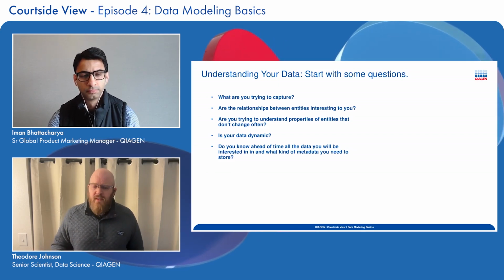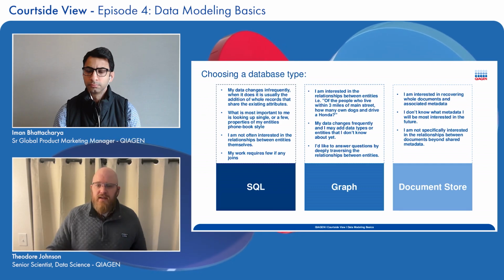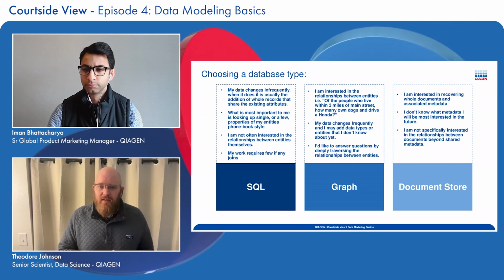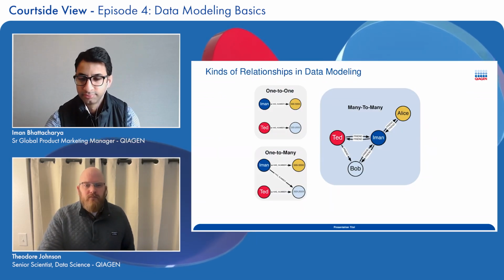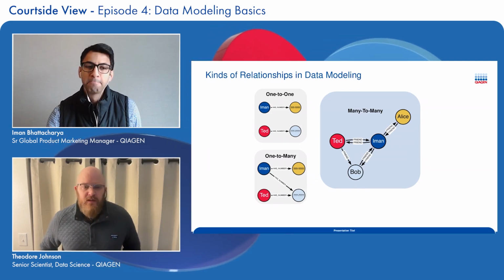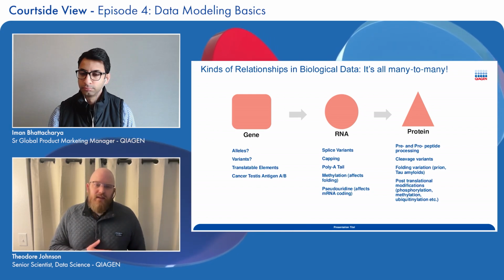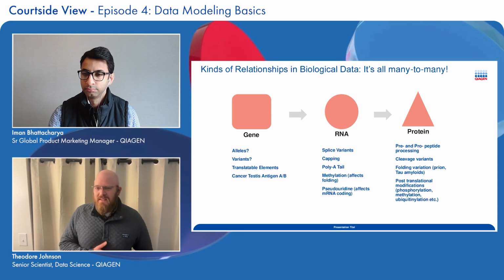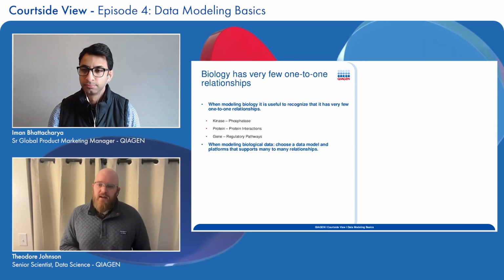Data Modeling Basics: Courtside View - Episode 4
In the episode 4 of Courtside View, we explore the fundamentals of data modeling, starting with how to understand your data. We discuss choosing the right implementation approach, whether SQL, graph, or document store, and break down key concepts like one-to-one and many-to-many relationships. It all begins with asking the right questions.